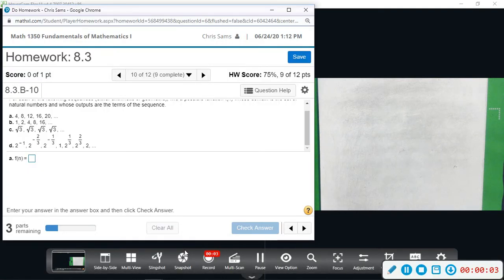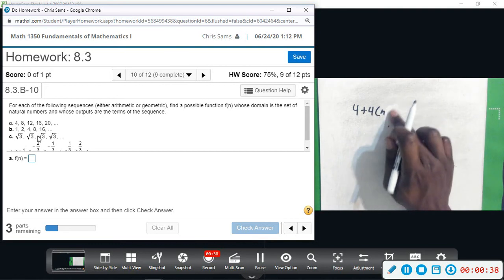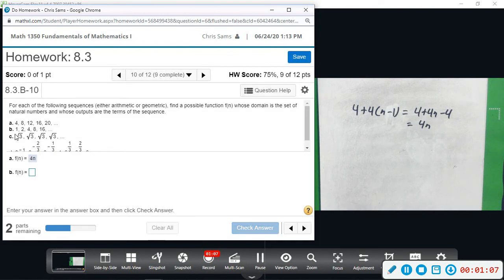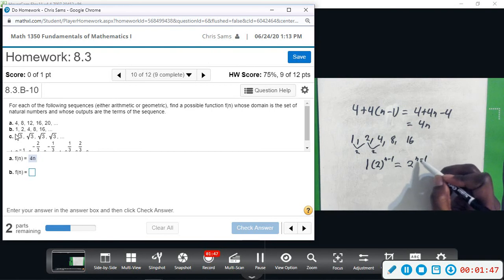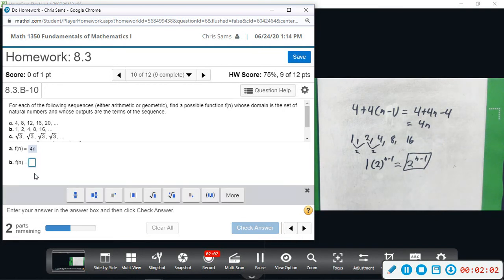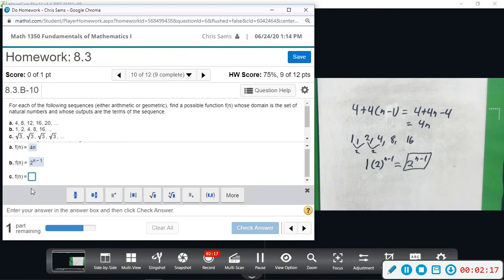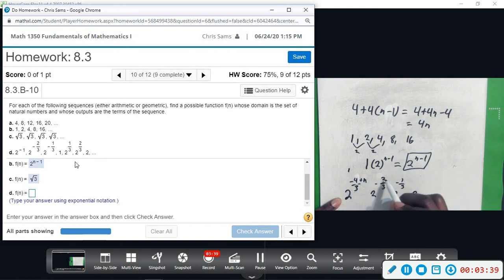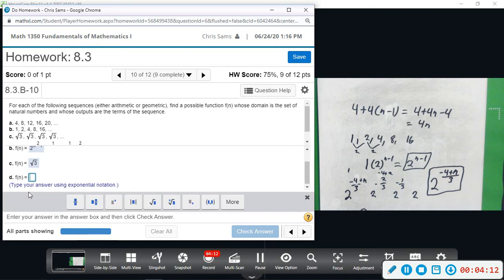Fund of Math 8 3 10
Fundamentals of Mathematics 8.3 Functions